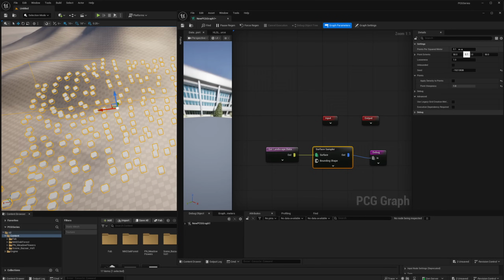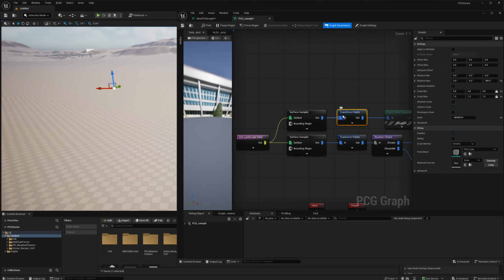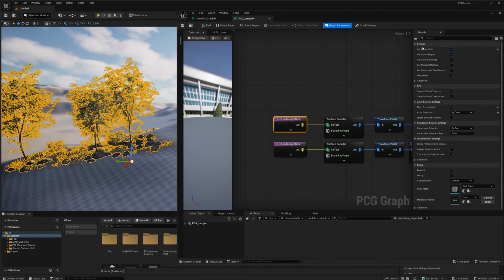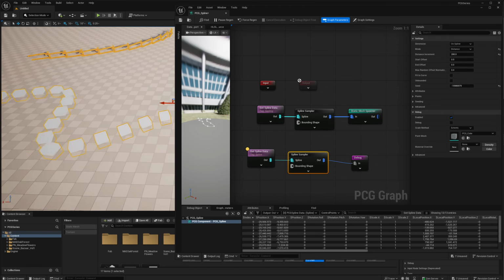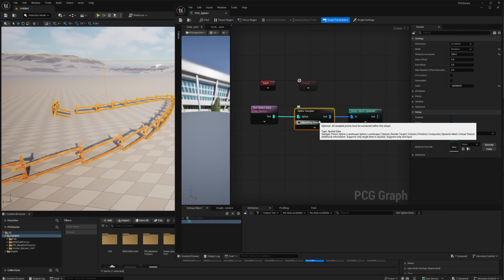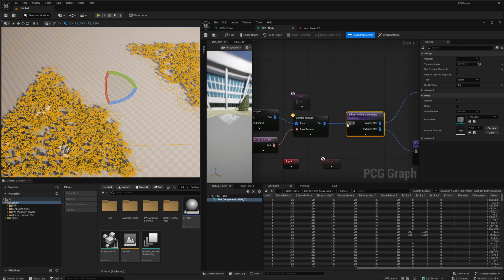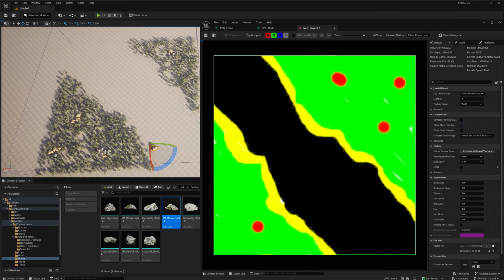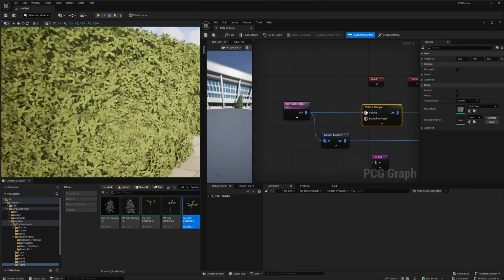PCG Point Sampling – Surface, Spline, Texture & Volume Explained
In this episode, we explore the power of point sampling in Unreal Engine's PCG framework — one of the most creative and flexible parts of procedural generation.

Learn how to generate points based on existing geometry or data, using:
    Surface Sampler – place points on meshes or landscapes
    Spline Sampler – generate points along curves or paths
    Texture Sampler – use grayscale/RGB images as density masks
    Volume Sampler – fill 3D spaces with points for fog, effects, or ambient logic

Each sampler gives you a different level of artistic control and logic-driven placement, letting you spawn smarter and build faster.
Chapters:
00:00 Samplers Info
00:57 Surface Sampler
08:41 Spline Sampler
16:35 Texture Sampler
23:23 Volume Sampler